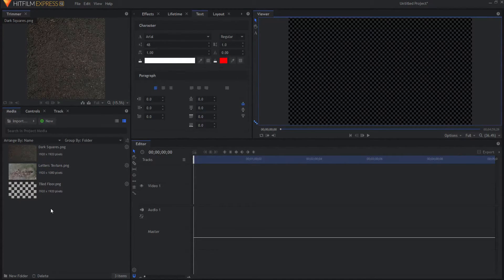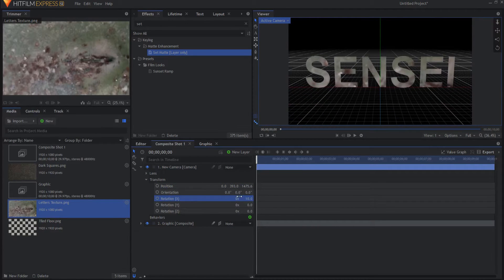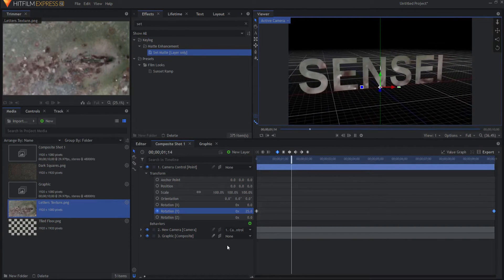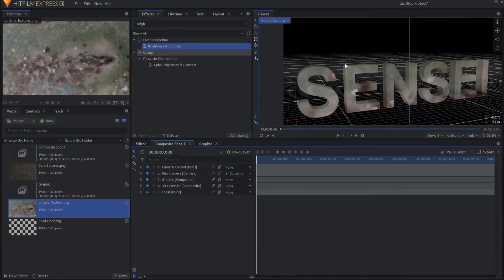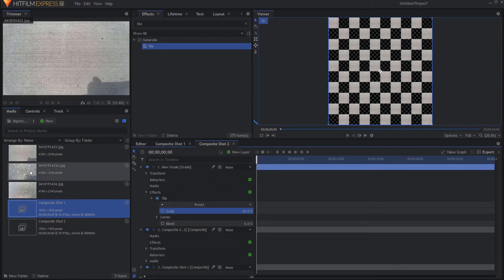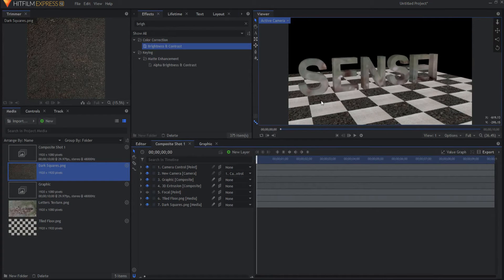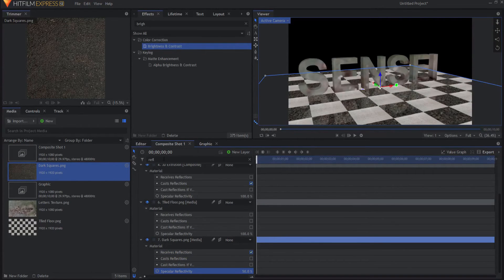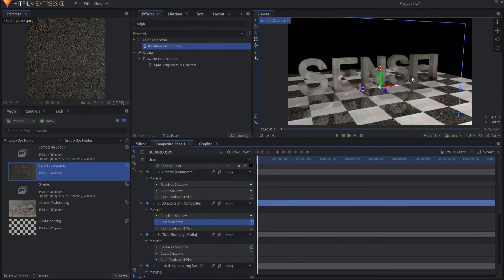Reflected 3D Extruded Text in HitFilm Express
Can you create reflected 3D extruded text in HitFilm Express? Yes you can, and it is easier than you think! In this tutorial, you will learn how to create the 3D extruded text first, then you will learn how to build the tile floor, and finally you will learn how to create the lighting, shadows, reflections, and lens flares to finish this scene.